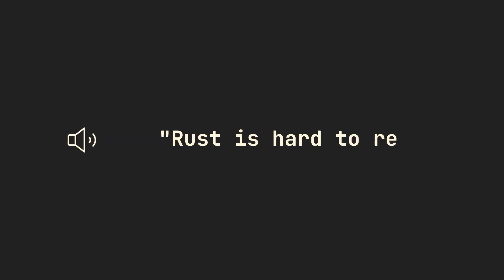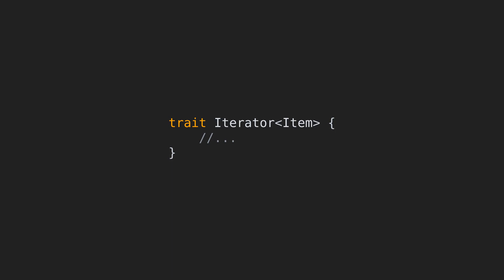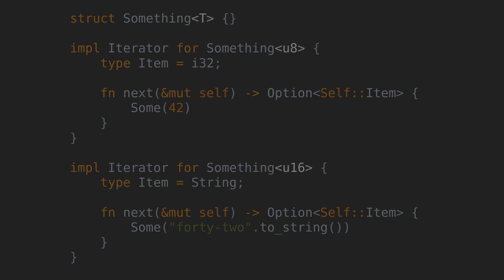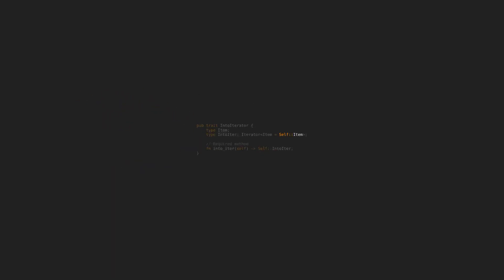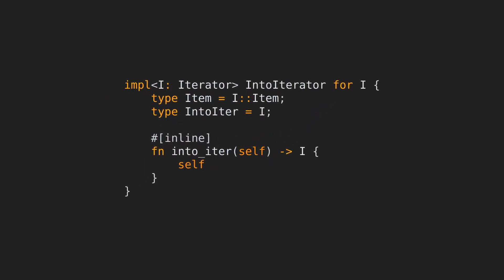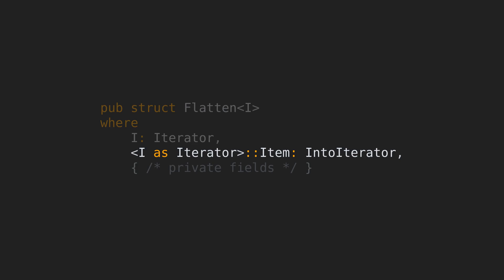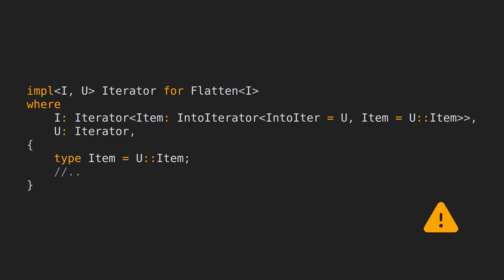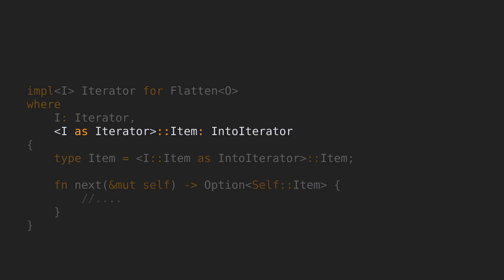Rust: Associated types for Iterator implementations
This video explains how to understand type bounds for standard library types around iterator traits. This will cover associated types, blanket trait implementations, and how these relate to the type-bound syntax, by using examples from Iterator, IntoIterator, and Flatten.